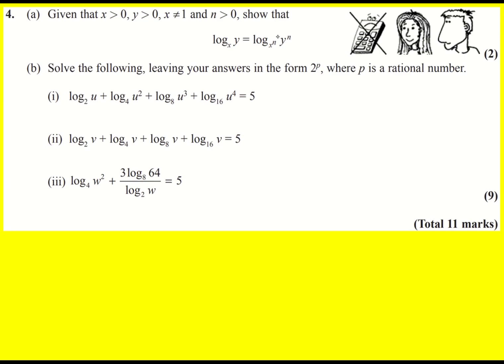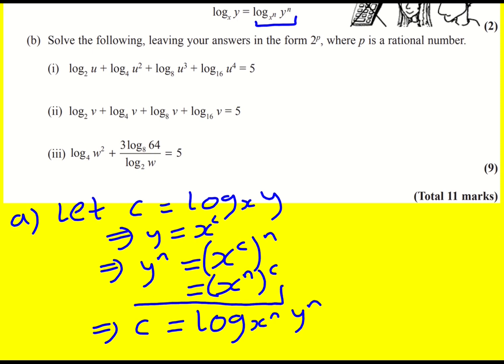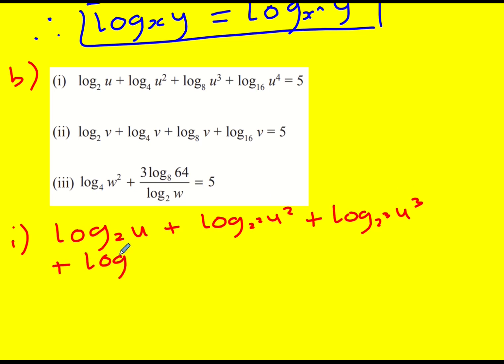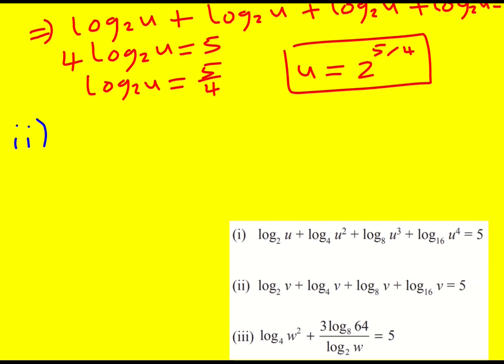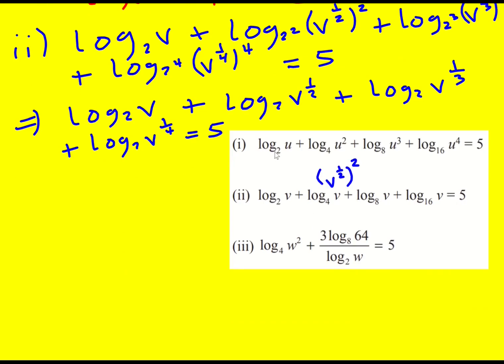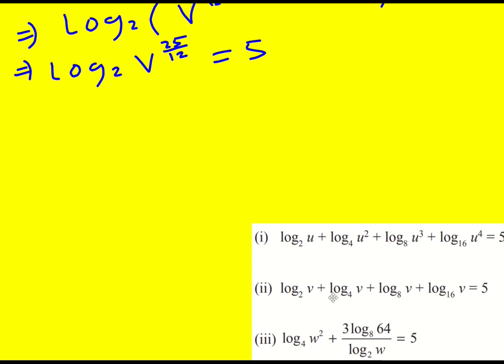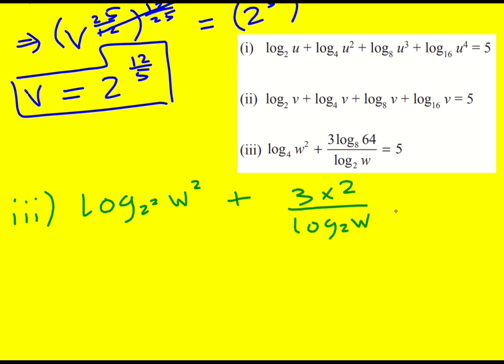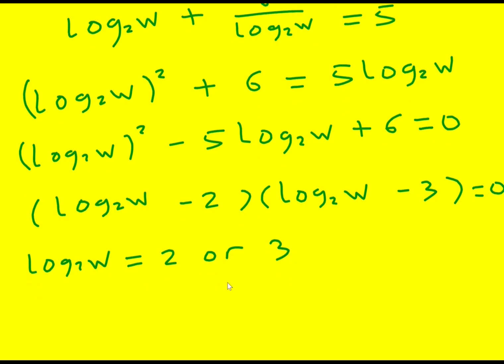AEA 2016 q4 logarithms (Maths: Advanced Extension Award)